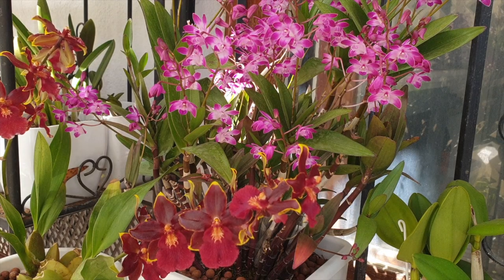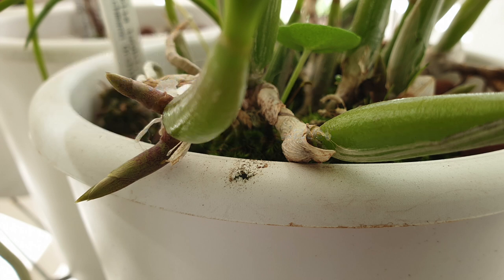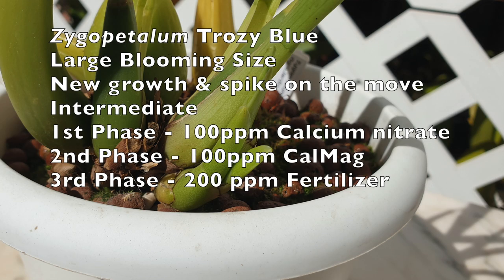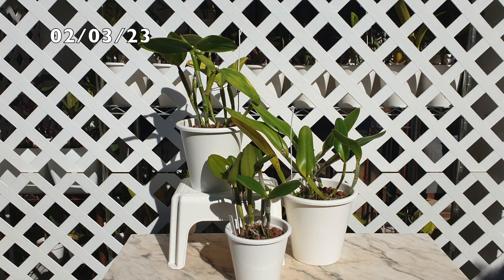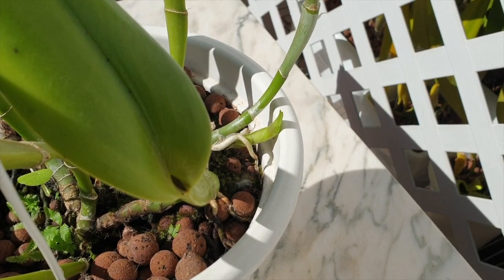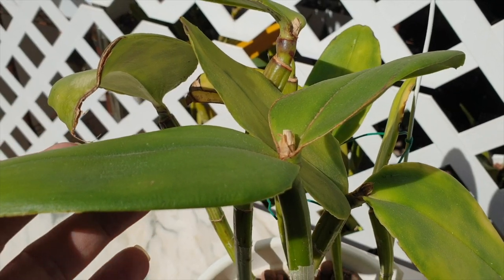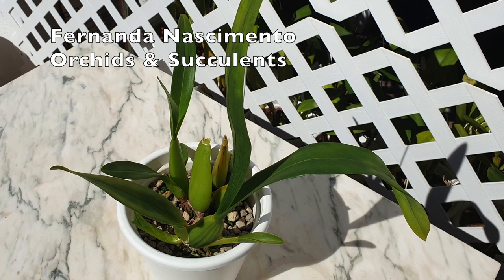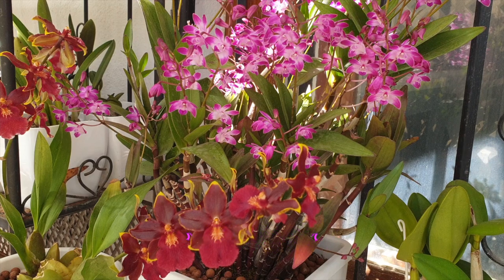Calcium Nitrate follow up | What came after Calcium nitrate? New Growth UPDATE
4 WEEKS to the day! My new growths have not had enough light, or warm temperatures to continue growing healthily if I had not intervened. So, this is how to give new growths what they need if growing conditions are not favorable. How to stop new growths on orchids from rotting? How to avoid new growths on orchid from drying up?  How to care for orchids as they grow new growths?
orquideas orchideen orchidcare fertilizer supplements rot plants deficiency Calcium is a key component of cell walls, providing rigidity and structure. Stronger cell walls are essential for healthy growth, good water regulation, and resistance to diseases. It plays a role in cell division, which is crucial for root development. It also acts as a cofactor for various enzymes within the orchid, influencing numerous biochemical processes necessary for proper growth and function. Adequate calcium levels can enhance an orchid's tolerance to environmental stresses, such as temperature fluctuations or low humidity.
My environment:
Mediterranean climate, hot summers / mild winters
45% - 85% humidity, with regular airflow
Orchid growing supplies:
               Seramis, Akadama
Water: Reverse Osmosis
Insecticidal Soap
General PPM: 300 Summer, or in active growth
                          150 Winter, RO Water and KelpMax only